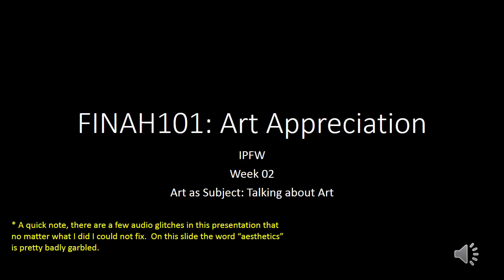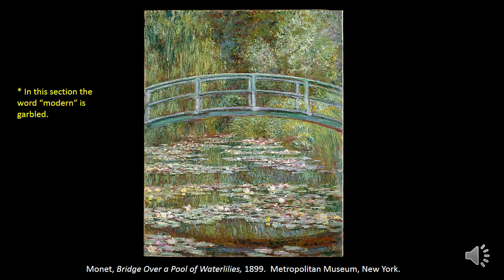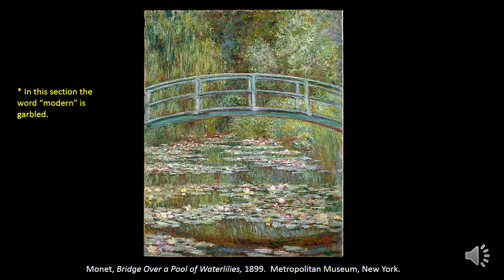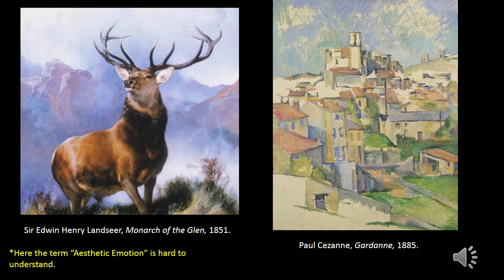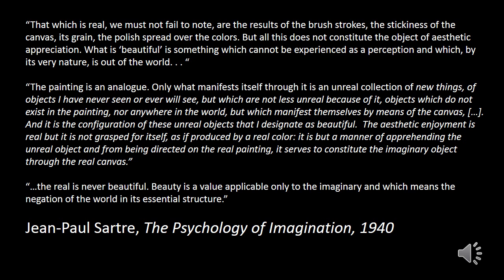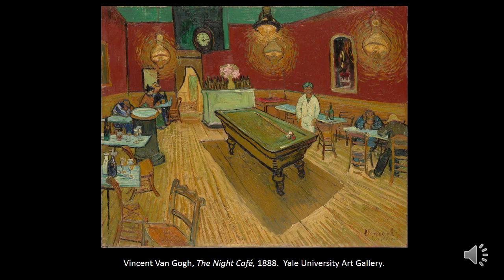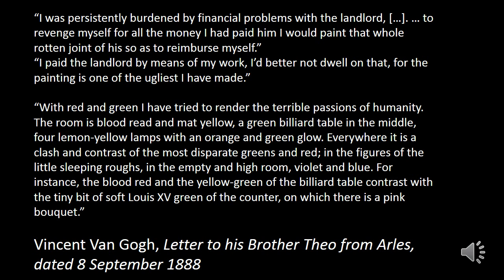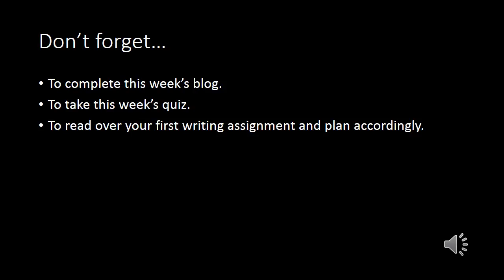IPFW Art Appreciation Week 02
Week 02 lecture from IPFW Art Appreciation online.
FINA H 101